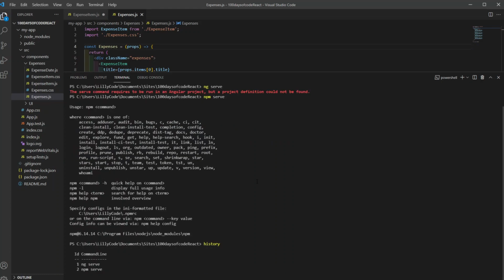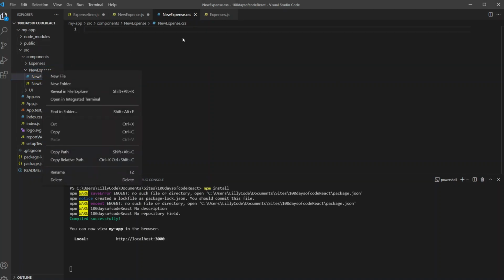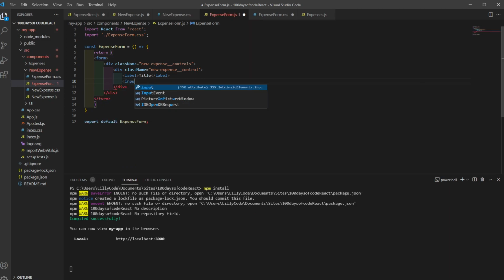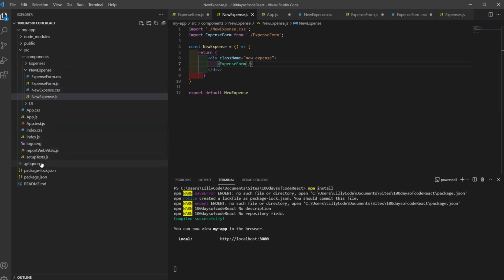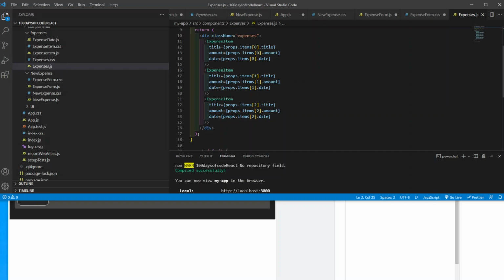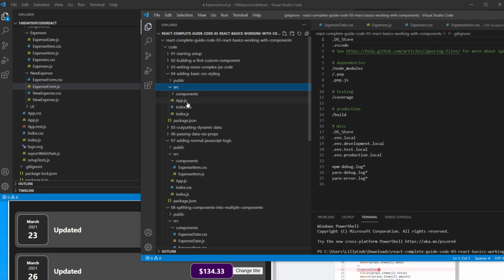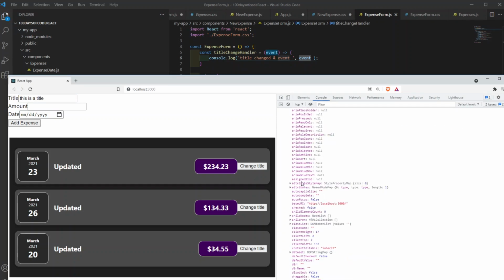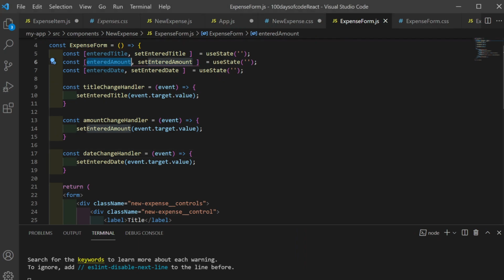100 DAYS OF CODE | DAY 3 | FIXING SILLY REACT ERRORS | CAREER AND TECH ADVICE CHANNEL | LILLY CODE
Thanks for joining me, Lilly Code - I've started the 100 days of code challenge and I'll be uploading each day as I go, I'll be sure to explain what I'm doing a little more as the talk was quite minimal in this video. Although I will be continuing to add more advice and tutorial style videos where I explain coding in depth. This video series is to motivate others to take the journey with me & see how far I get in 100 days  - So lets get into it.

Bitcoin: 3MXJoeQPmrACtJmVyhUf79xpbzEpkTgc9u
Ethereum: 0x836DffD1D60B1265eb9a5335D4790Ef07BA0F699